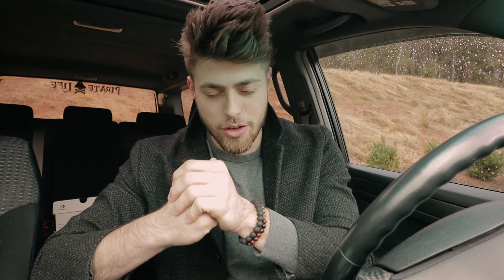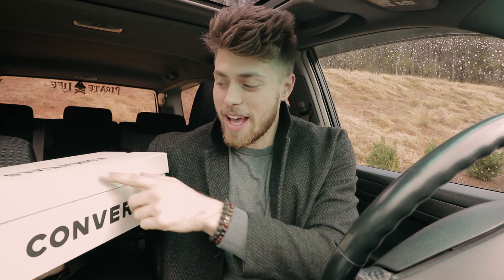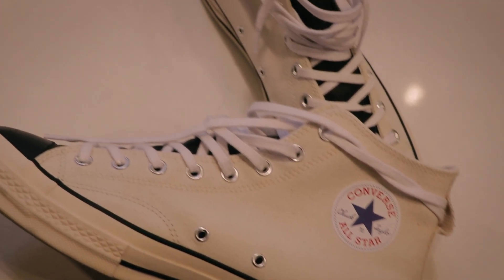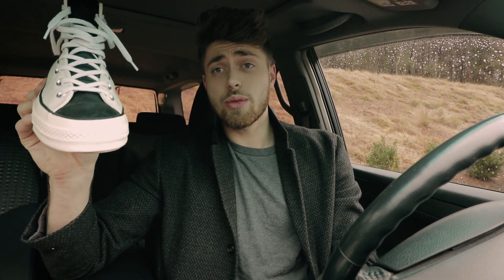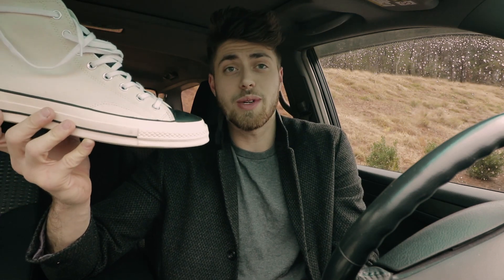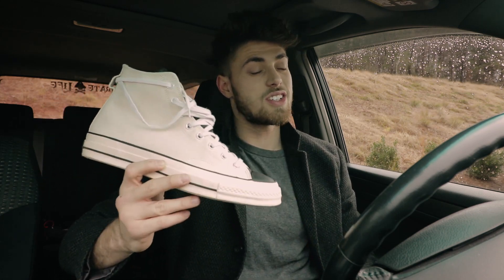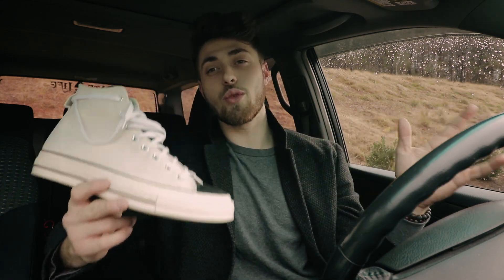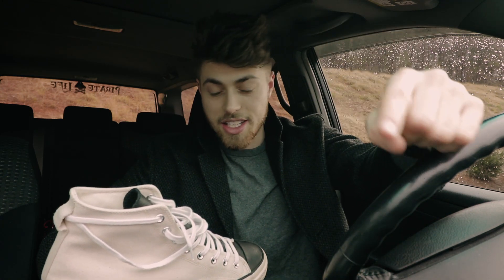Fear of God Essentials Converse Review | Unboxing, FOG Essentials, Review, On Feet.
Camera: Canon 80D
Lens: Canon EF-S 10-18mm f/4.5-5.6 IS STM Lens
Microphone: Rode VMGO Video Mic GO
Manfrotto Tripod w/ Fluid head